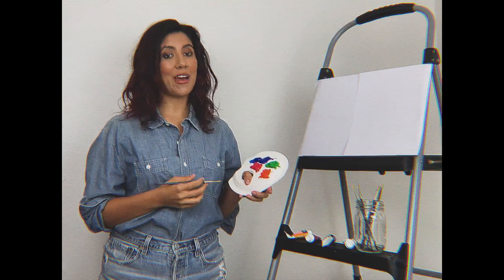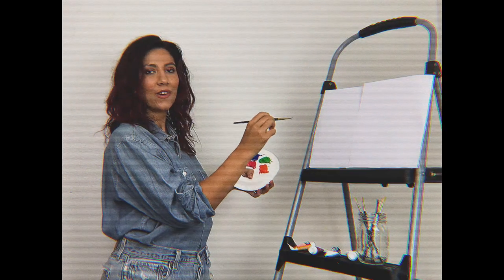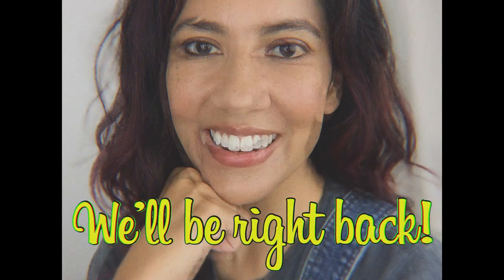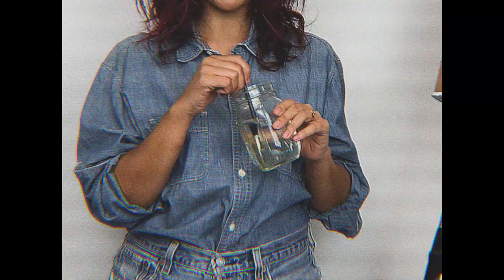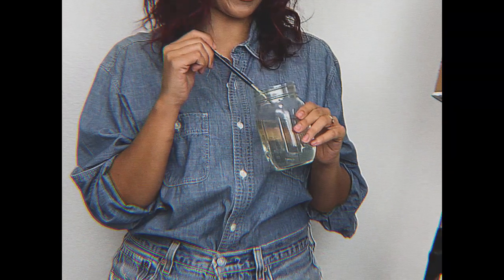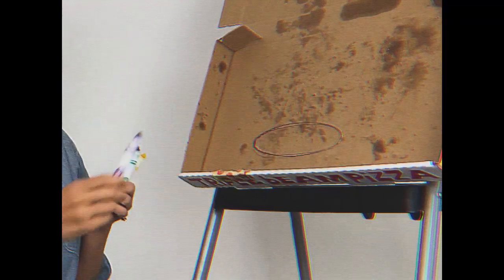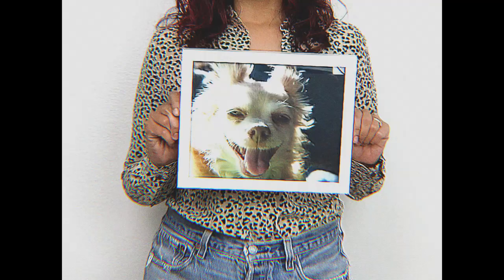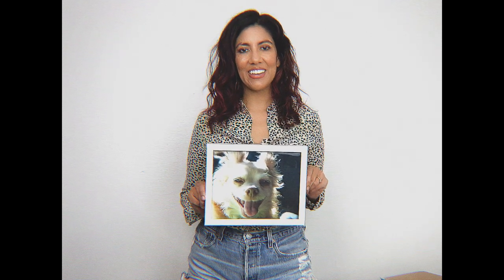The Joy of Painting from Home with Stephanie Beatriz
Created for the Americares ItsNoJoke COVID-19 Benefit
Text JOKE to 20222 to give $25 for COVID-19 relief

Starring Stephanie Beatriz, @stephaniebeatriz

Written by James McCarthy & Jared Lapidus
Edited by Jared Lapidus
Shot by Brad Hoss

Special Thanks to:
David Koplan
Ashley Bearden
Marc Lieberman